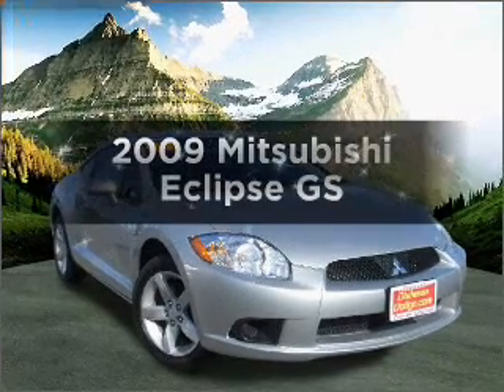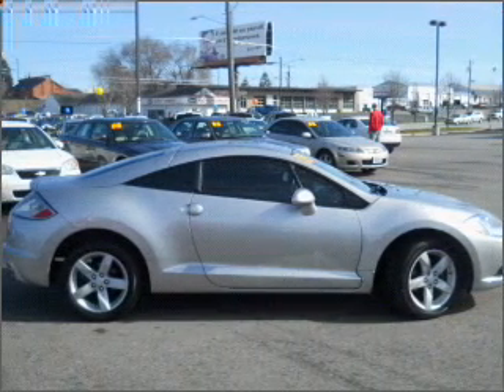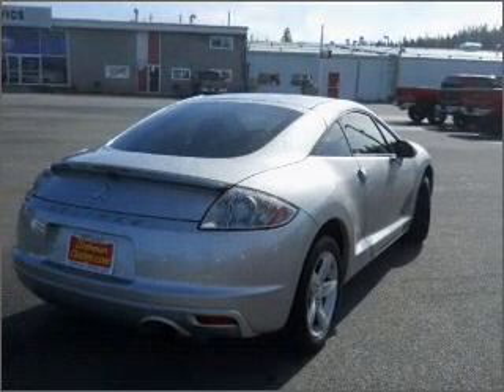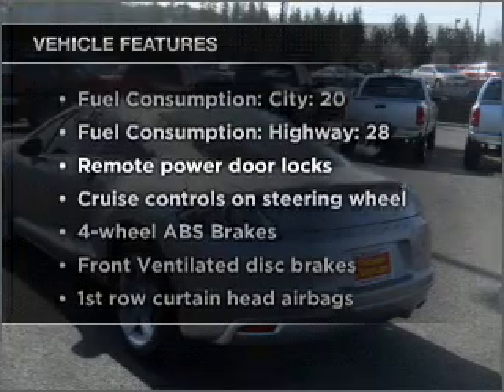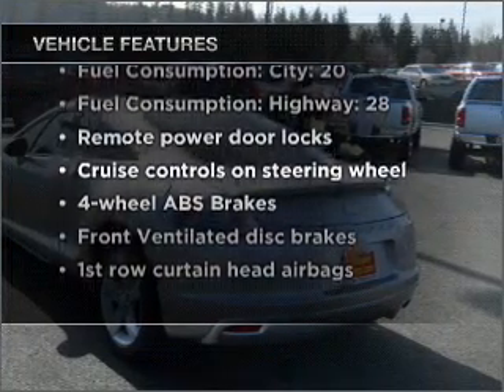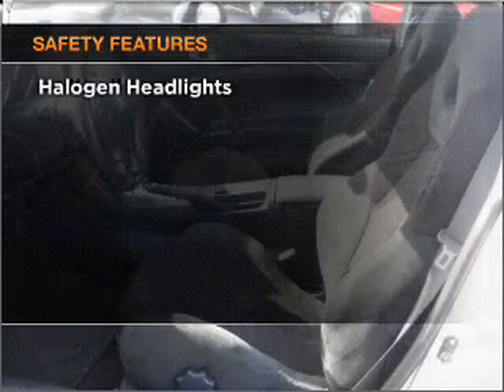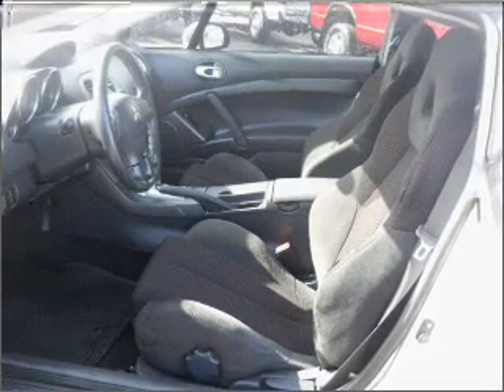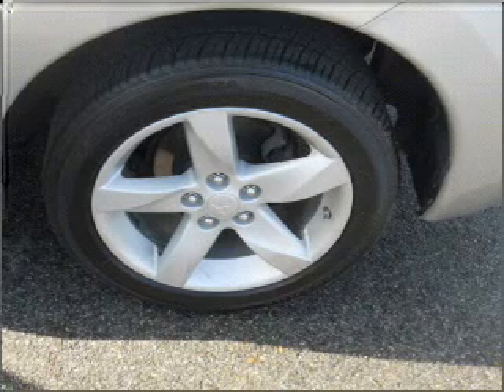2009 Mitsubishi Eclipse - Spokane WA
Year: 2009
Make: Mitsubishi
Model: Eclipse
Trim: GS
Engine: 2.4 liter inline 4 cylinder 16 valve
Transmission: Automatic
Color: Silver
Mileage: 23828
Address:
7700 East Sprague Ave